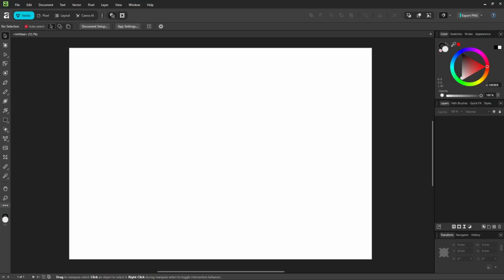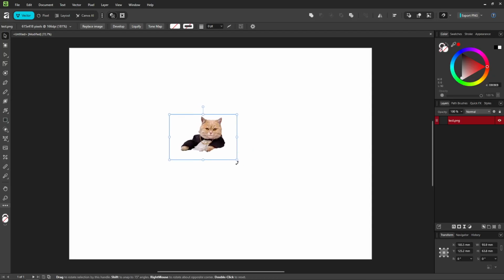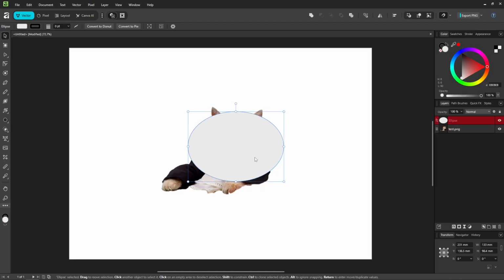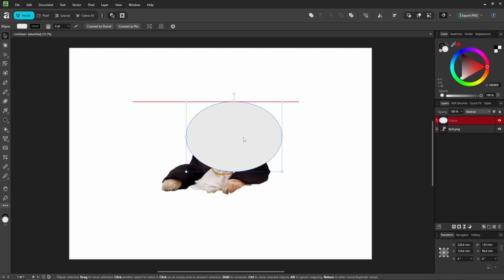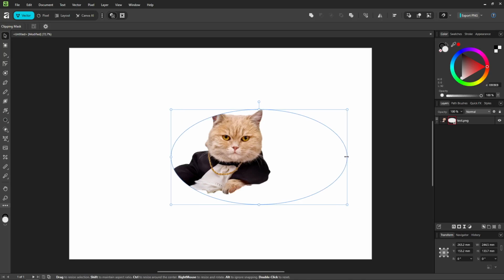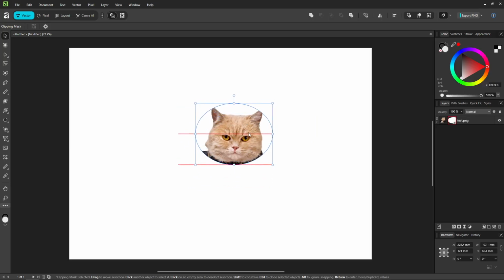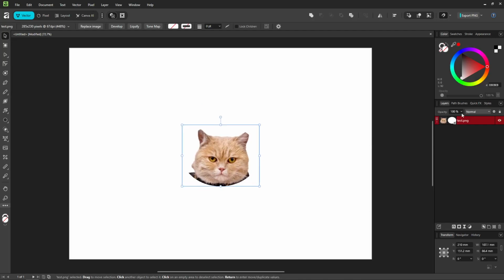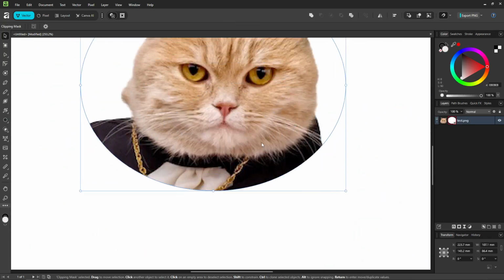How to Mask in Affinity Designer [2026 Full Guide]